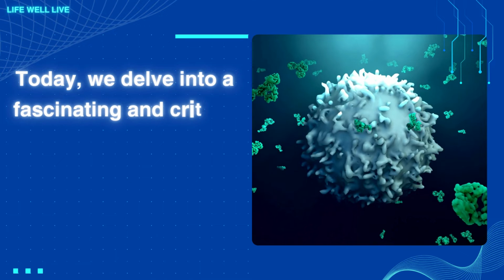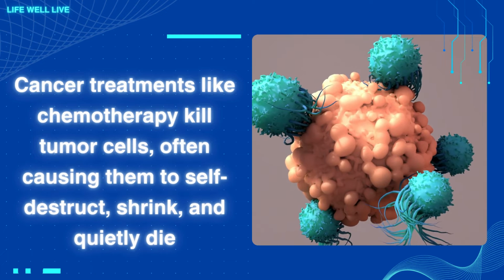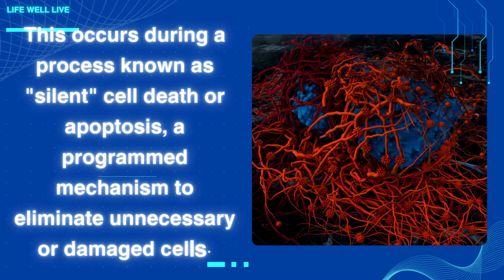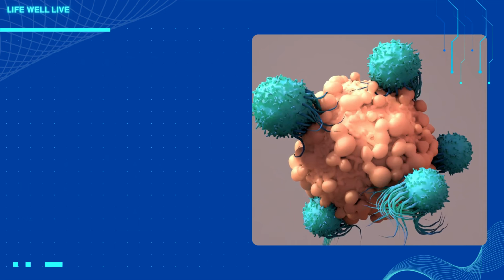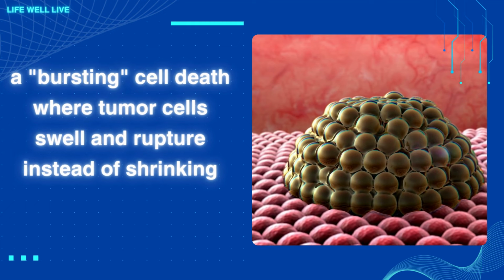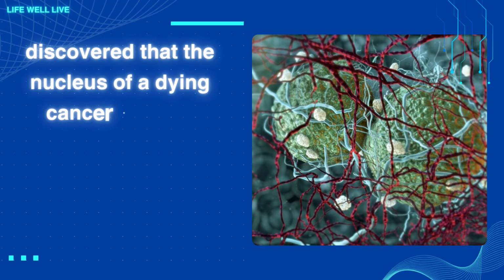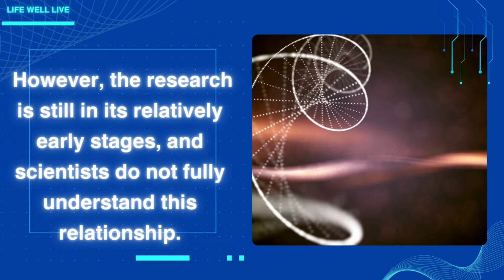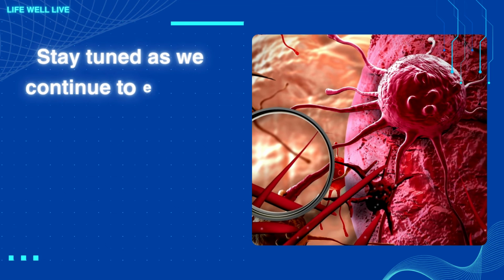what HAPPEN to CANCER CELLS after they DIE???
Welcome back to "Life Well Lived." Today, we delve into a fascinating and critical aspect of cancer biology: what happens to cancer cells after they die?

Cancer cells can meet a quiet end and be recycled, but sometimes they can also prompt nearby surviving cancer cells to grow. This process involves a type of immune cell known as a phagocyte, which engulfs and recycles dead cancer cells.

Life Well Lived is a channel that offers free videos about natural remedies, home remedies, alternative medicine, physical health advice, mental health and care of our body.